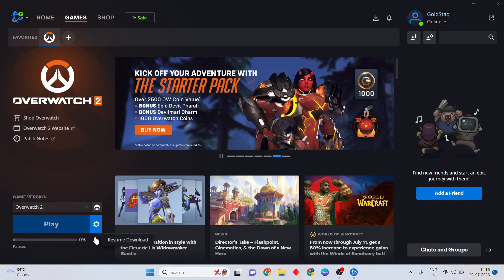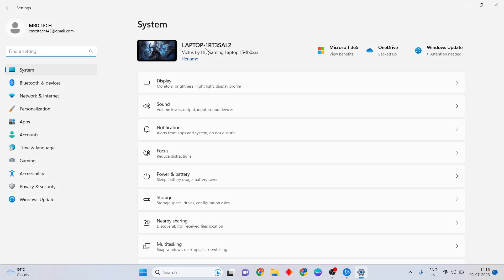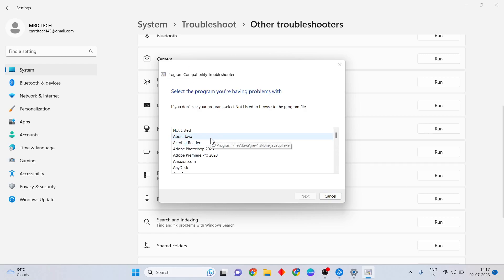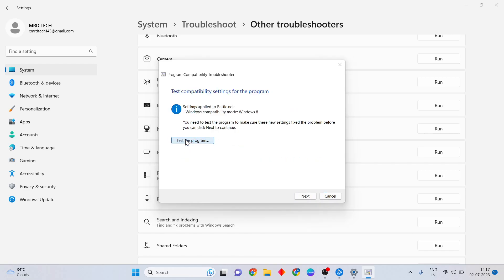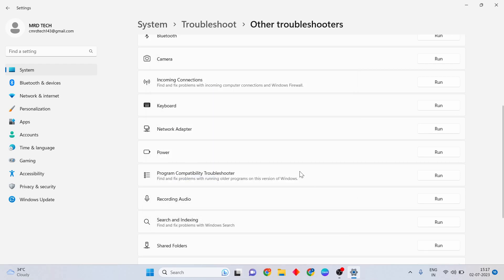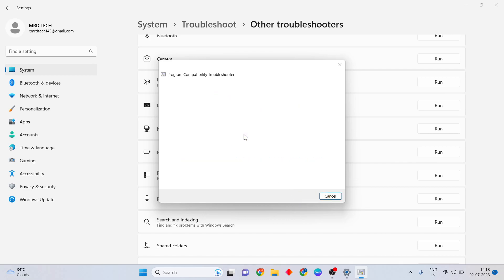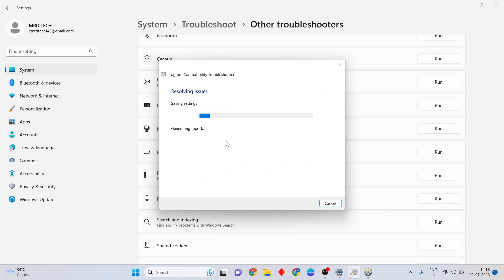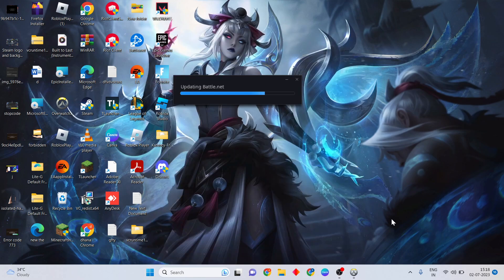Fix Overwatch Not Updating Stuck on Installing (Easy Fix)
cmd:
ipconfig /flushdns
ipconfig /registerdns
ipconfig /release
ipconfig /renew

00:00 |Introduction
00:10 |Step 1
01:21 |Step 2